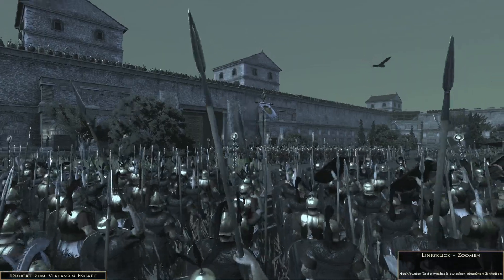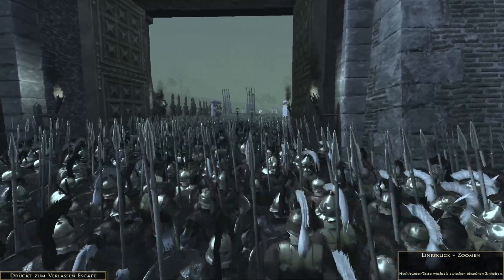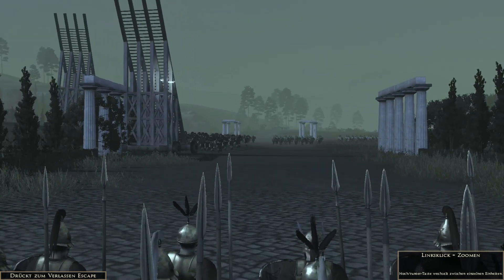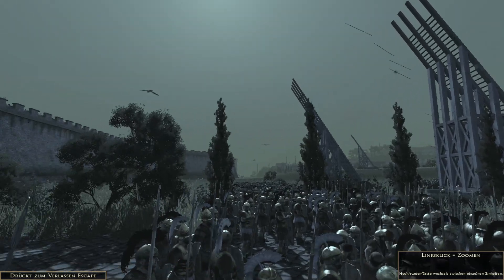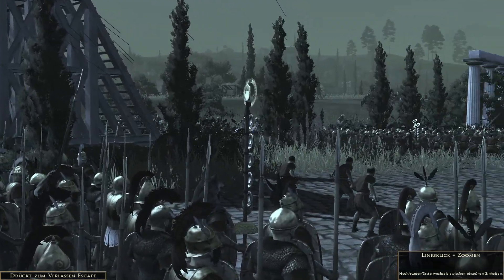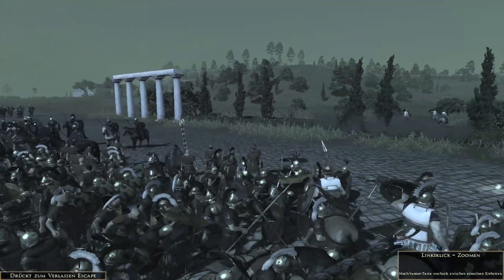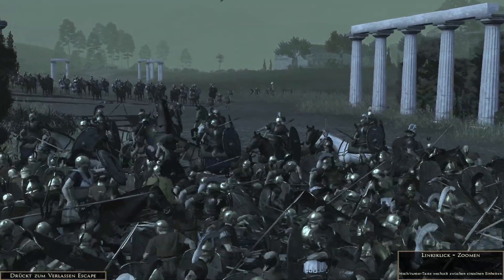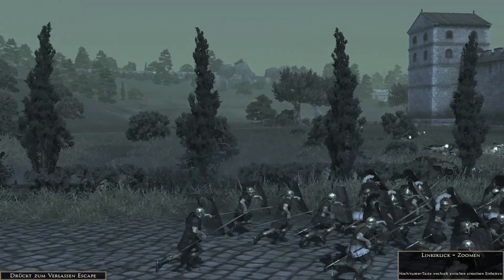Rome Total War II - #072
Moin zusammen,
neben verschiedenen Spielen auf Linux spiele ich auch hin und wieder auf Windows. Nun habe ich seit längerer Zeit mal wieder "Rome Total War II" angespielt und möchte euch von den Schlachten teilhaben lassen.

Jede Schlacht ist ist aus der Sicht einer Einheit. Rome Total War II bietet die meiner Meinung nach sehr coole Funktion die Kamera direkt über einer Einheit aufzuhängen. Dadurch kommen spannende und tolle Einblicke in das Schlachtbild zustande.

Dieses Video ist aus der Kampange als Rom. Da es sehr viele Schlachten sind und ich zumindest versuchen werde alle hochzuladen, wird mir schon ganz flau im Magen beim Ausdenken vieler cooler Titel für die einzelen Schlachten. Daher hier mein Appel an euch: Wenn euch die Schlacht gefällt und euch ein passender Titel für das Video vorschwebt, schreibt ihn mir gerne in die Kommentare!

Euer LinuxGamer